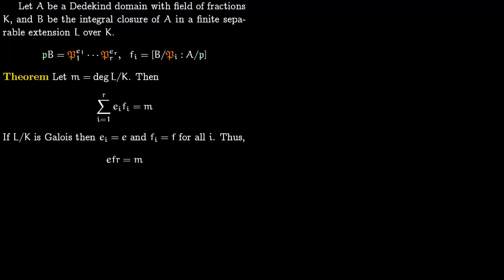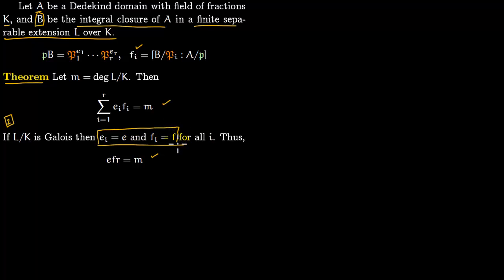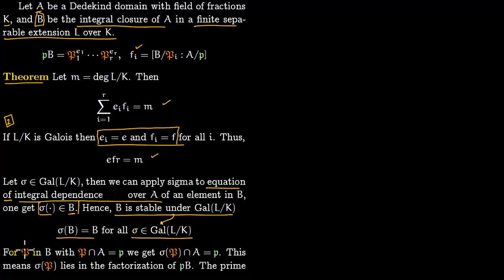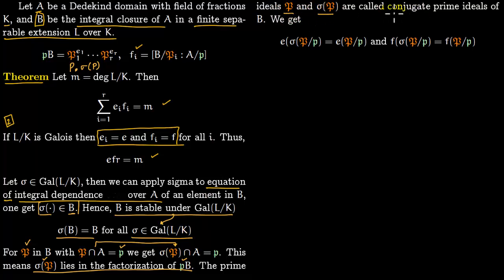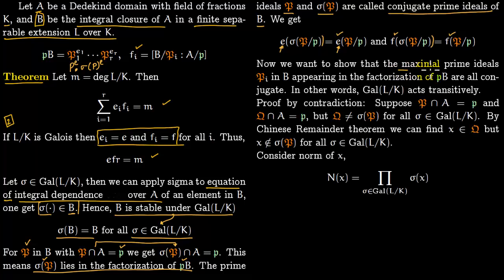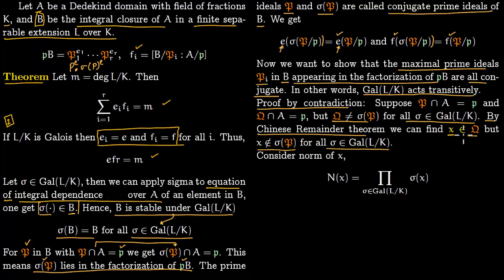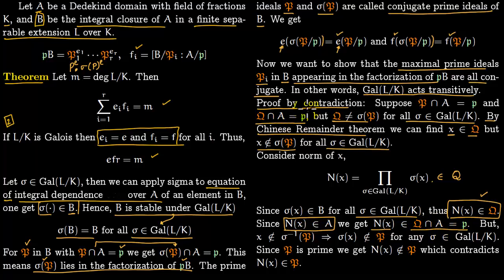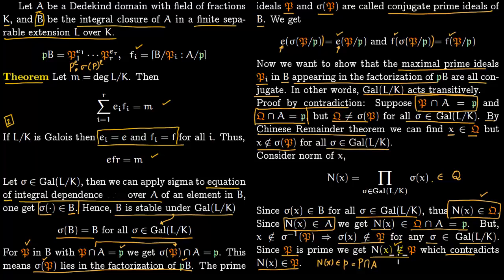Conjugate Prime Ideals and Ramification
Ref: Algebraic Number Theory